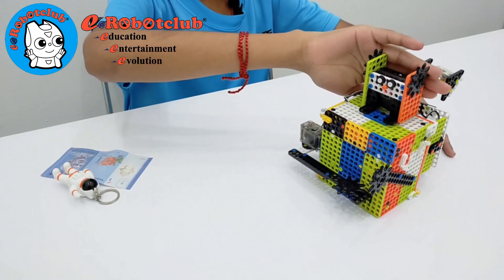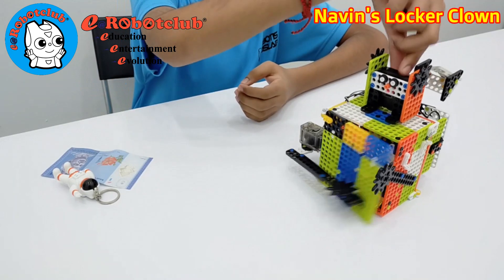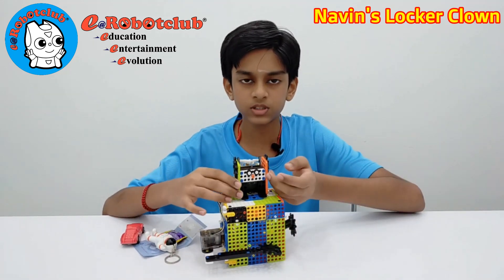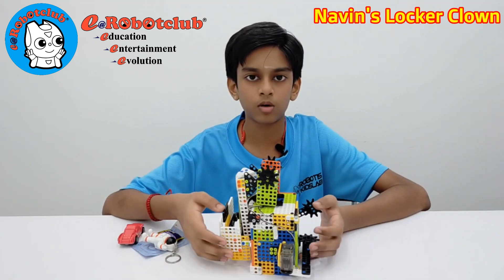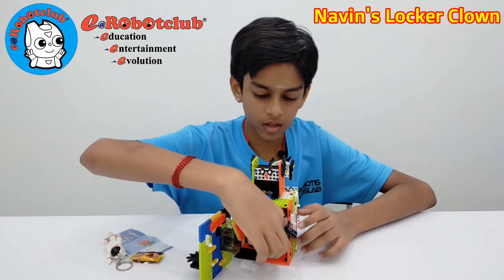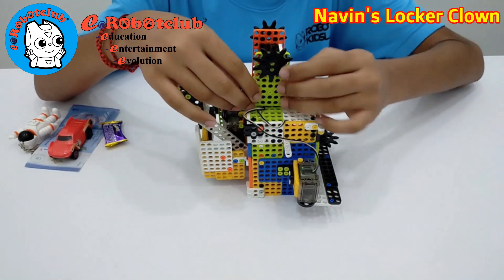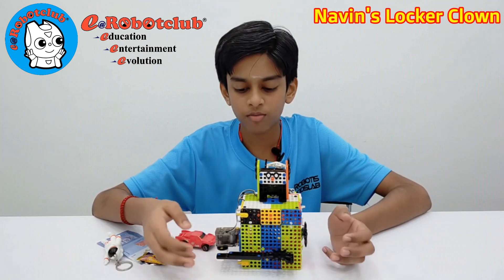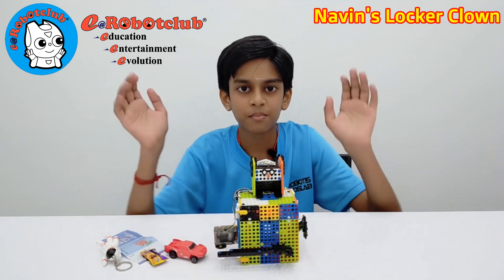STEAMCUP Online (Malaysia, Locker Clown, Navinraj Krishnakumaran)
Robot name : Locker Clown

Inventor name : Navinraj Krishnakumaran

Centre : e@Robotclub HQ @ Emporis Kota Damansara

Robot characteristics:
My name is Navinraj Krishnakumaran. I’m  a 13 years old boy currently schooling at SMK Bandar Utama Damansara 3.

I leart robotics at e@robotclub and this is my level 2 project and his name is Locker Clown. He is used to protect your things, your money, your candies, your toys, your keychains or any secret things. The components I used to do this robot is a controller, a battery, a servo motor and two gear motors. One of the gear motor is functioning as the lock and the another is used to control the door and the servo motor works as a hammer to protect the robot.

First you need to power on the robot, he will play a melody. If you put your hand on the IR Centre, he will close the door. To open the door back you need to put your fingers on IR Left and IR Centre at the same time, then he will open the door for you. If you put the wrong password, he will hit your hand with hammer and make an alert sound. Now you can put your toys, your candy and close it. You can’t open it because it is closed tightly. To open it back you need to put the correct password. Now you can eat your candy and play with your toy.

I decorate my robot by giving him two eyes, a clown nose and I give him two different colours of hat. Right side is green and left side is orange. I also give him two hands. One is fixed on the left side but right side hand is used to open the door. But the poor thing is I didn’t give him the legs because he is very naught and he can run away to his homeland. I’m sorry robot. Don’t hit me with your hammer.

During I do this robot, I face some difficulties. One of the difficulty is to open and close the door smoothly. Sometimes it is stuck and can’t open the door properly. To fix this problem, I discuss with my teachers and fix some mechanism of the door and the lock. Then he works properly and he can open, close, lock, unlock the door smoothly.